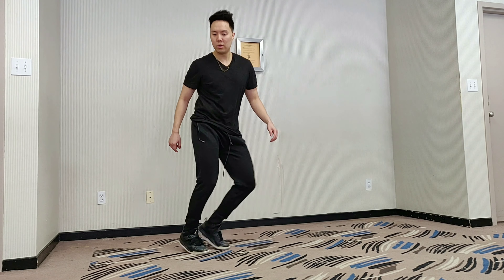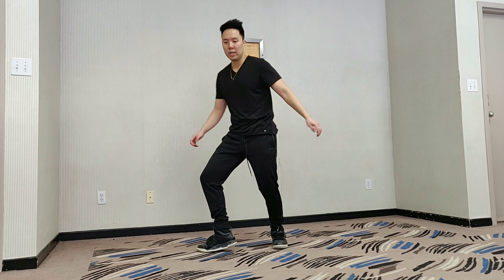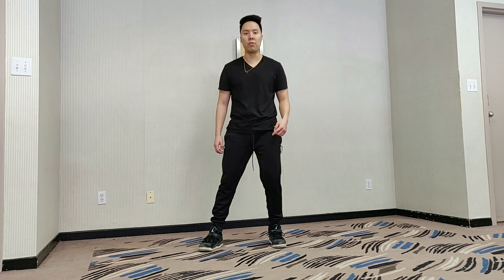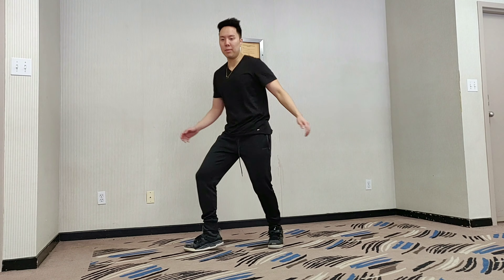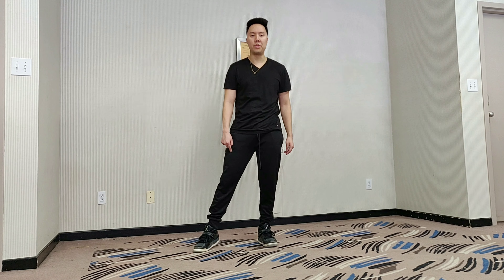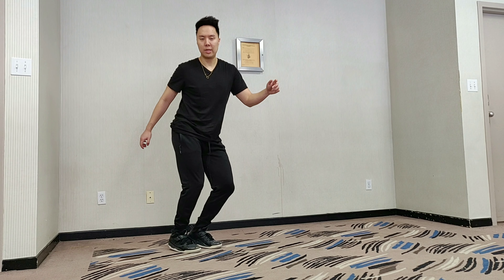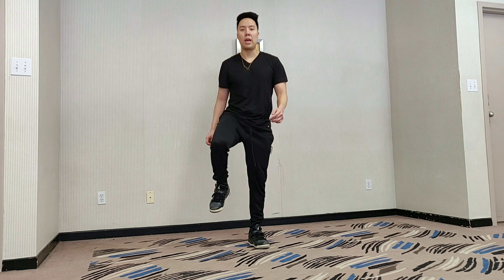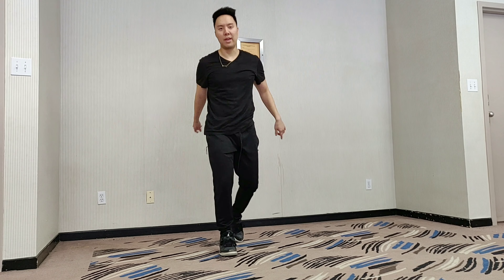TONE WOP VARIATION TUTORIAL | 1 Minute Dance Tutorials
1 Minute Dance Tutorials - TONE WOP VARIATION (LITEFEET) Tutorial

Song: Ron Browz - Watch Me Cook

Comment/Link any moves you want to learn!